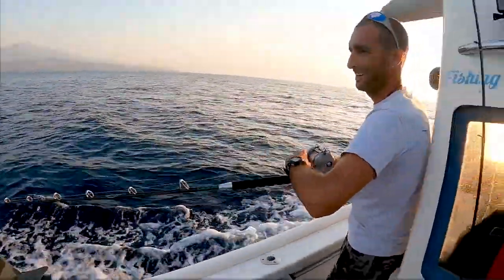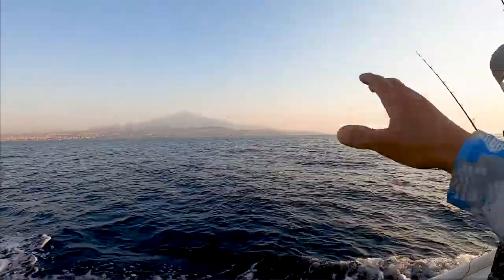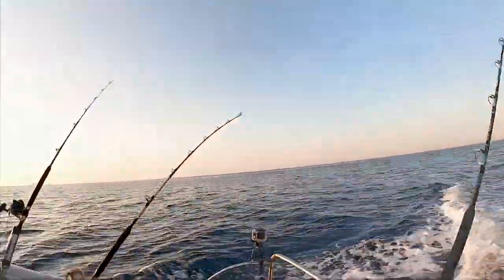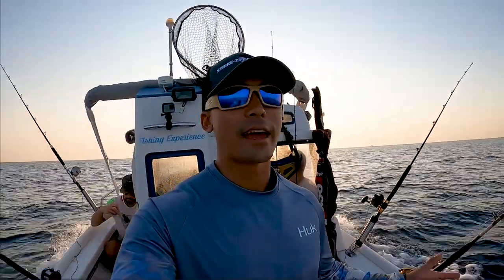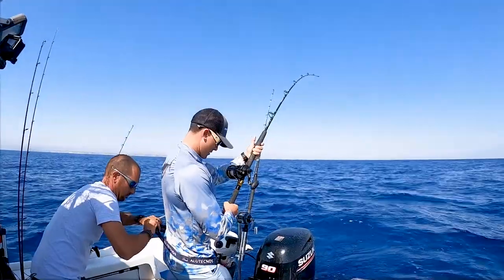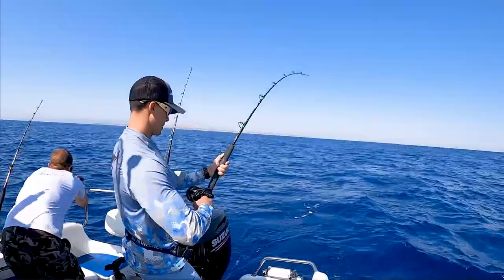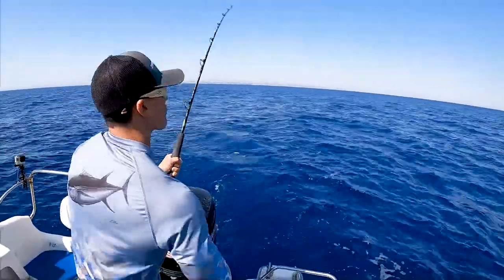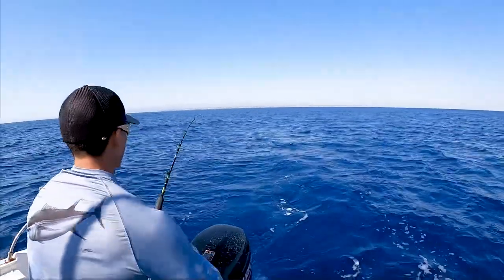DEEP SEA Fishing in Italy - BurntFish Angling Episode 6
Today we set off for a deep sea adventure into the Mediterranean off the coast of Sicily, Italy.  Temperatures are high and are only going to get higher throughout the afternoon. Let's see if we hook anything interesting before the intensity of the sun becomes too dangerous.

Don't forget to check us out on Instagram for more fishing content!

Fish caught in this video:
White Marlin

8th World Wonder - RKVC